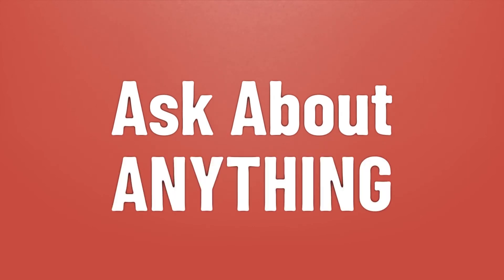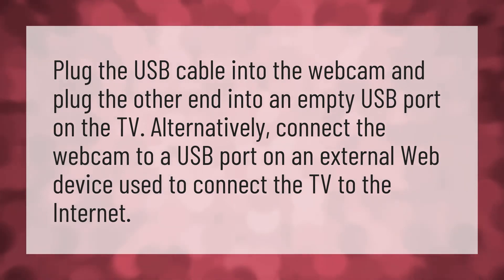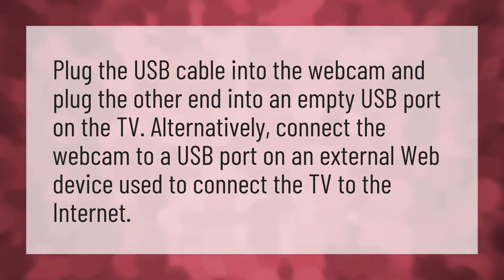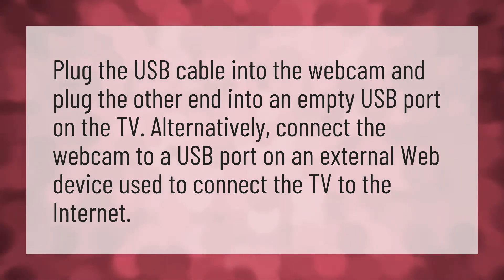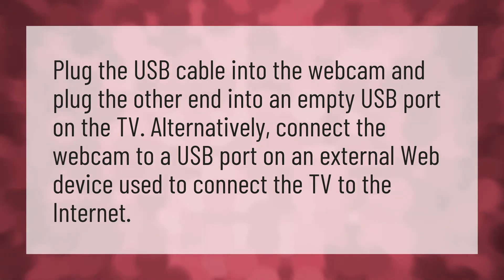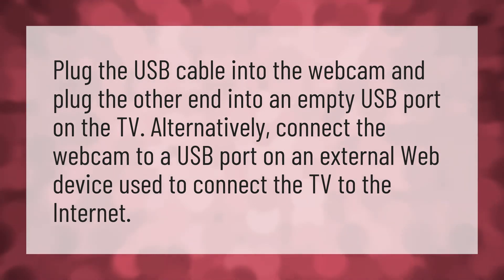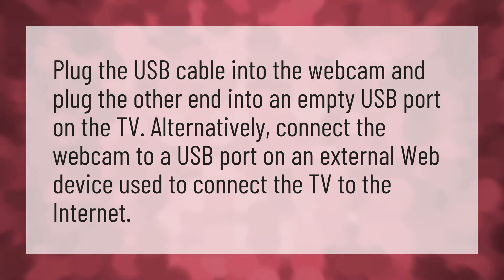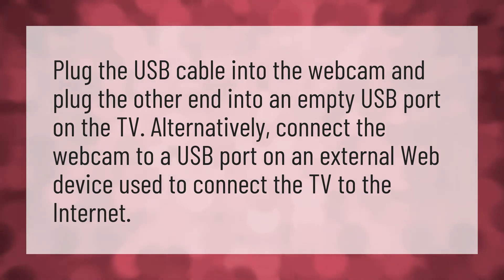Can you connect a webcam to a TV?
Apps Sharp TV • Can you connect a webcam to a TV?